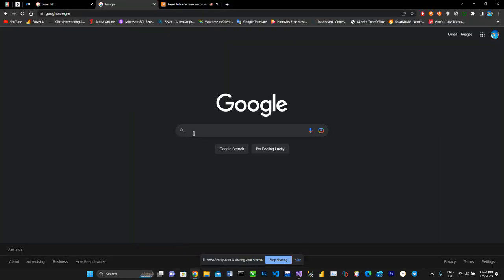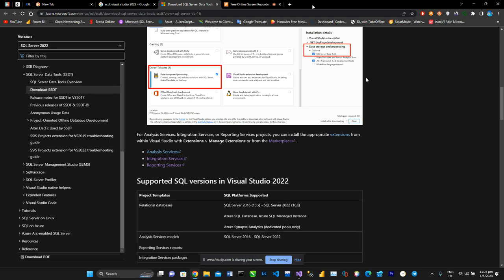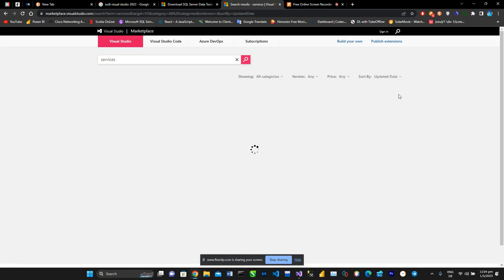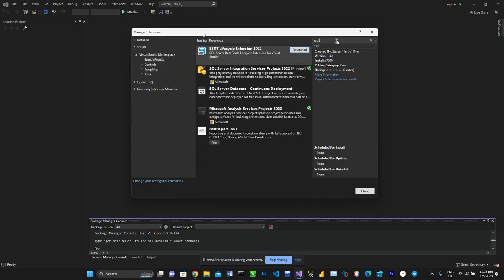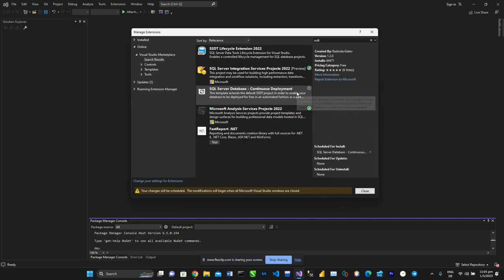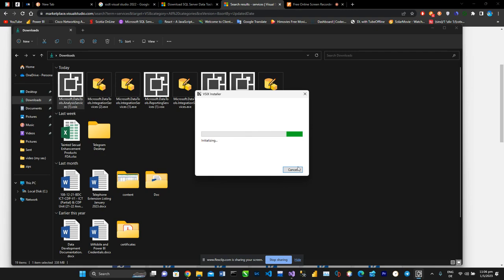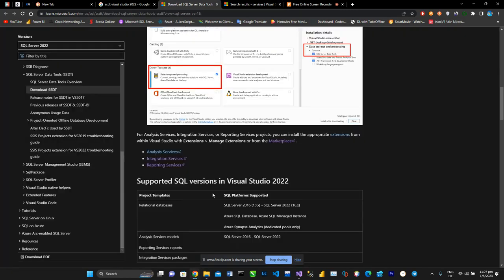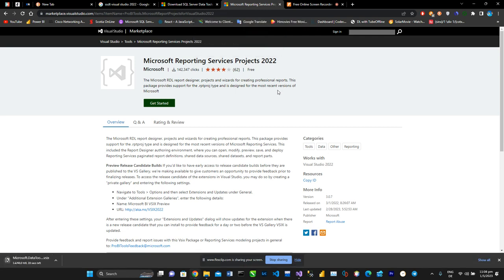Installing SQL server integration services in visual studio 2022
In this video i try to guide you in how to add SSIS to visual studio 2022.

The services associated with the implimentation are :

1. Analysis Services
2. Integration Services
3. Reporting Services

Please note that the services installed were not manditory and only done to show what would happen when a service is added.

See link below as added guidance and documentation.